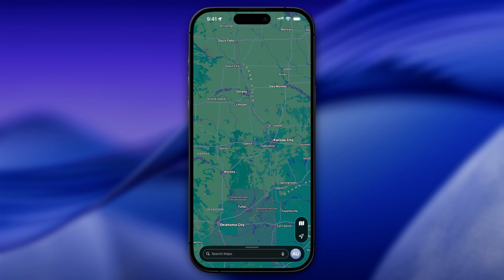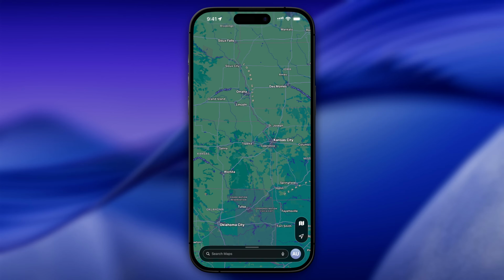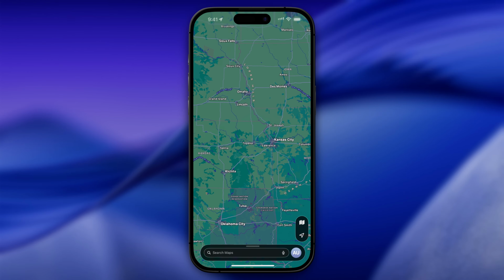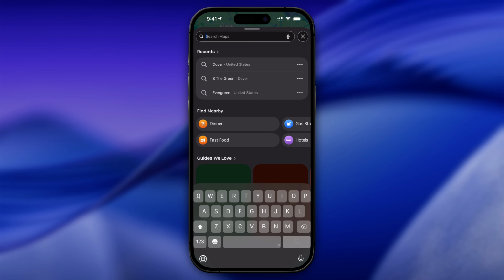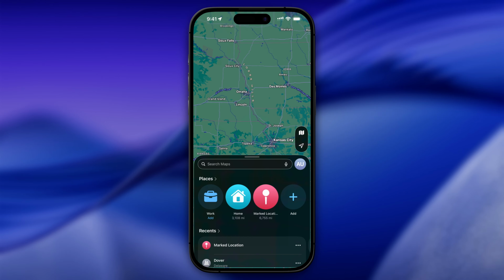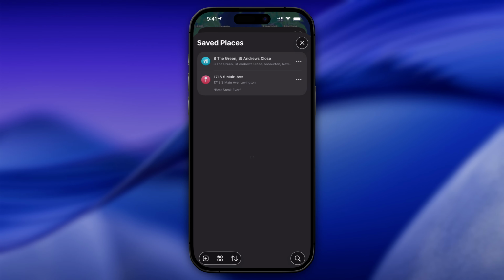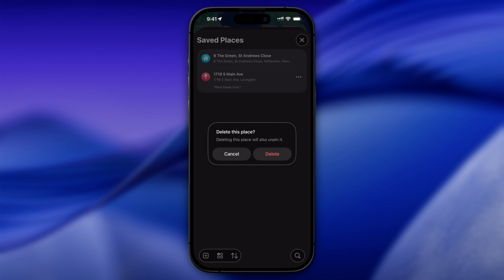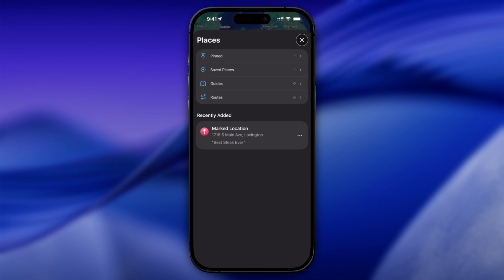How To Remove Home Address On Apple Maps (2026 Updated Tutorial)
Learn the easy steps to remove your home address on Apple Maps in 2026, ensuring your privacy and accuracy in navigation.